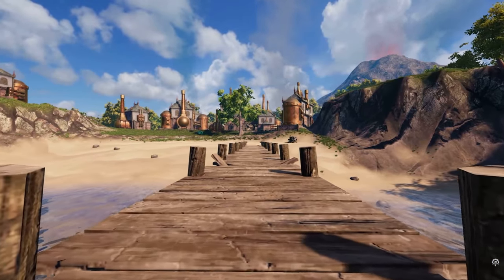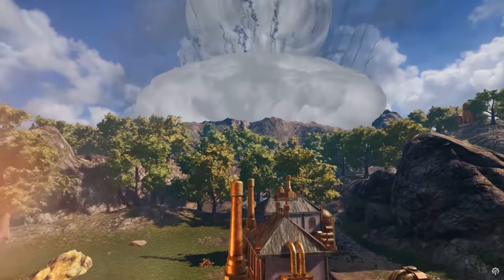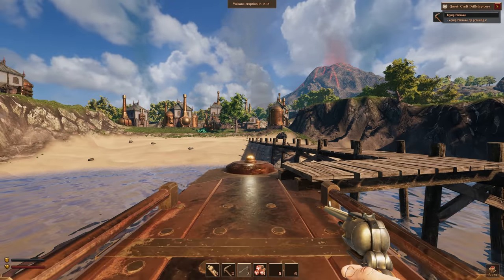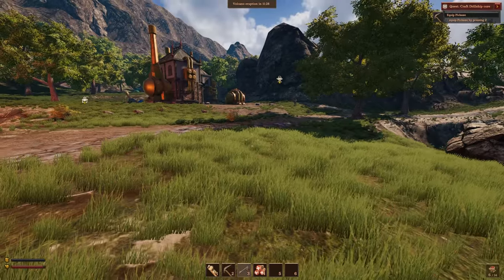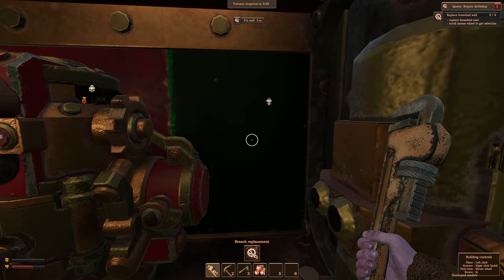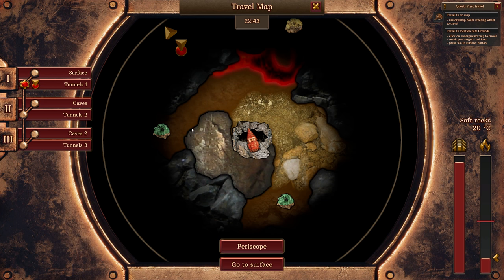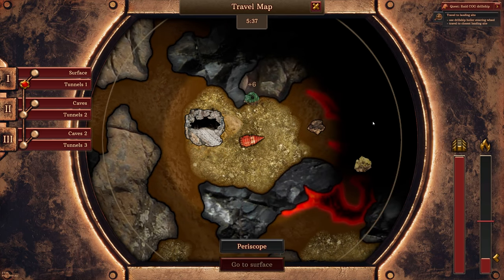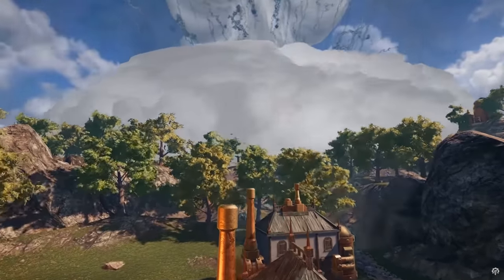Volcanoids - Is This Steampunk Survival Game worth playing?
I took a look at the steampunk-themed survival game Volcanoids to see if it was worth playing.